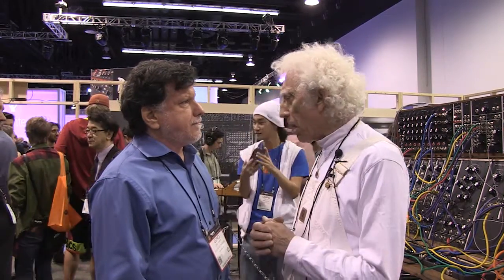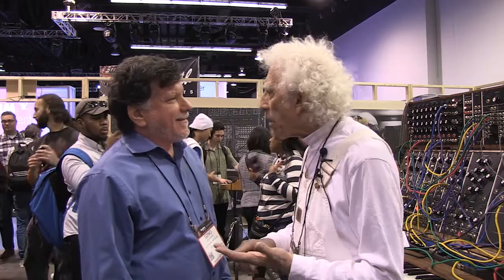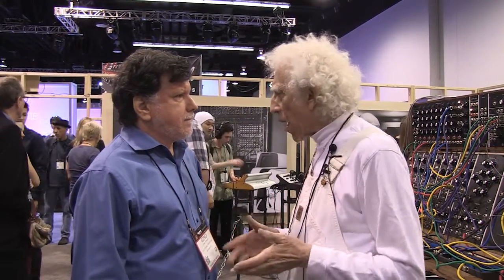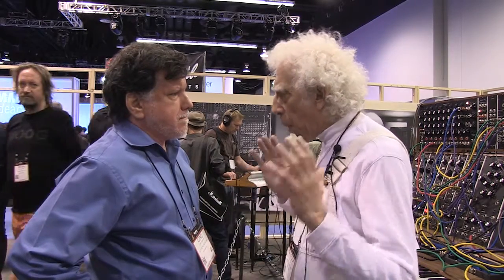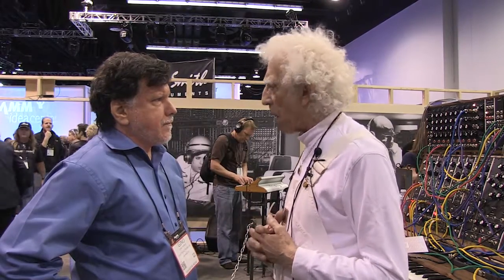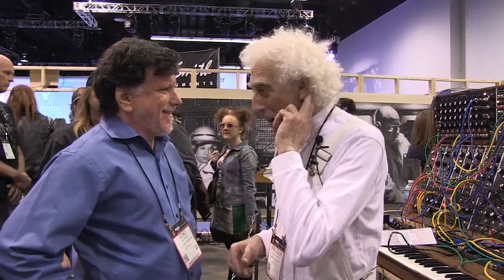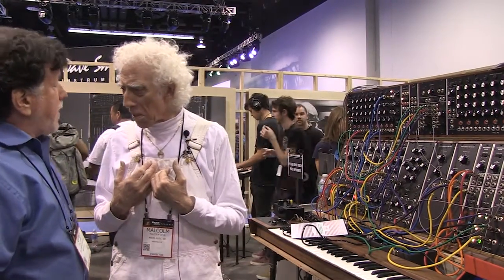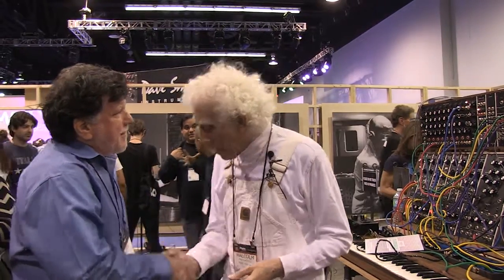NAMM 2015: Malcolm Cecil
Electronic Musician interviews Malcolm Cecil about TONTO at the NAMM Show 2015.